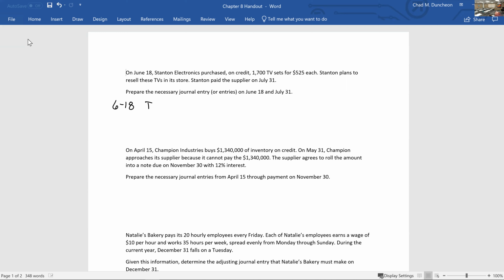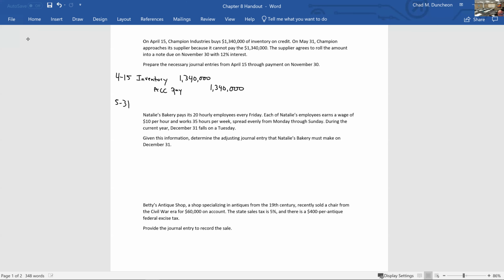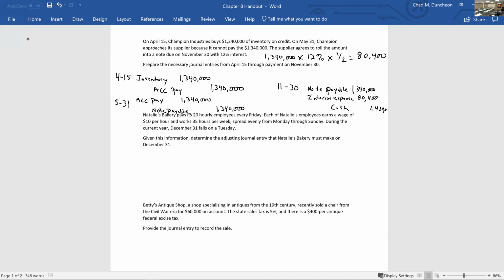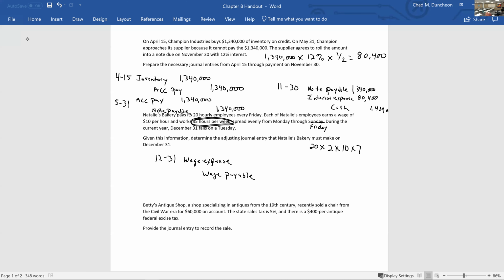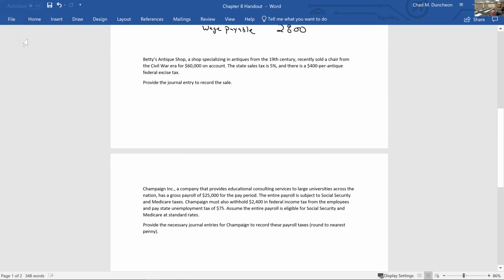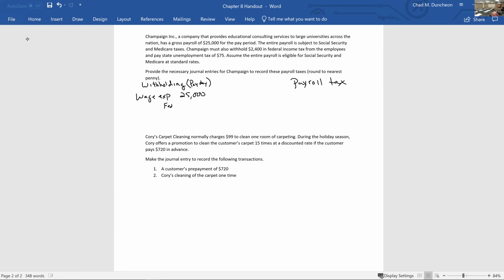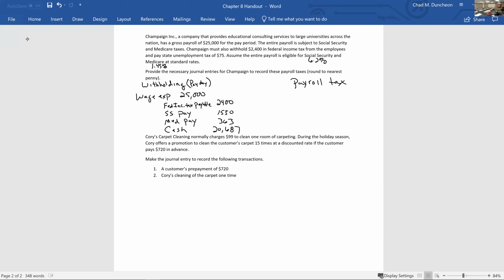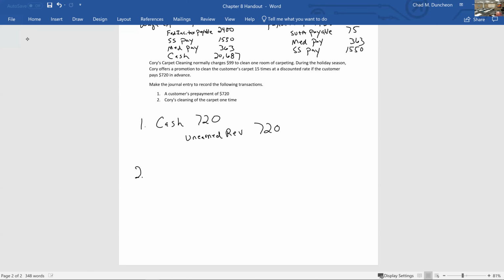Chapter 8 Handout Answers